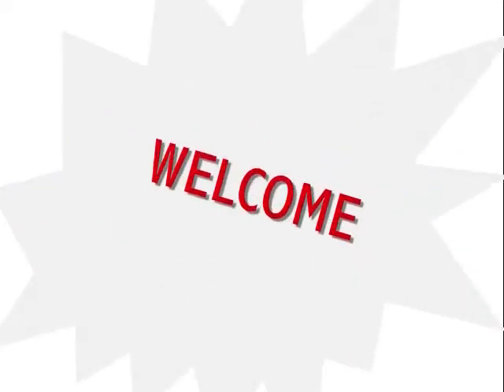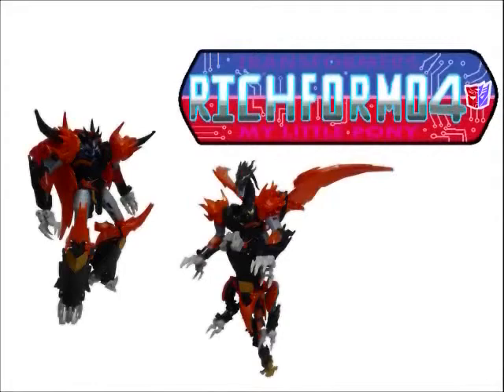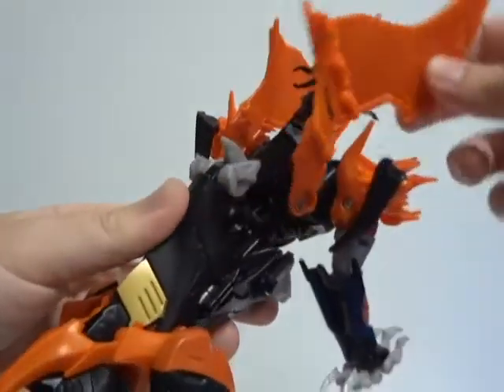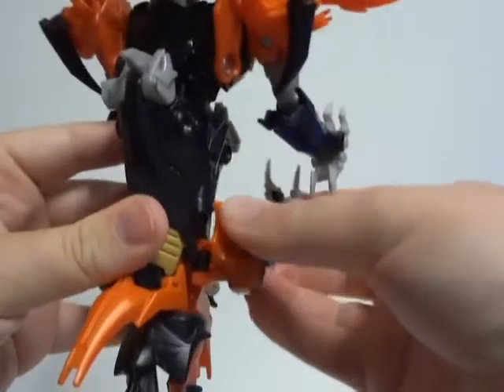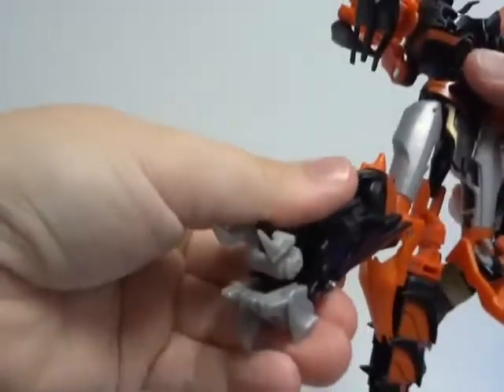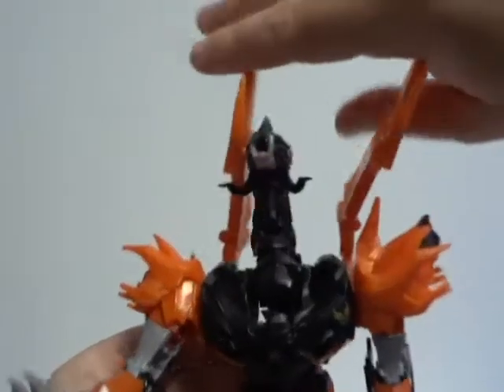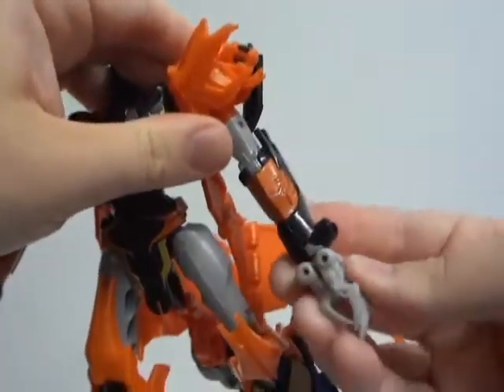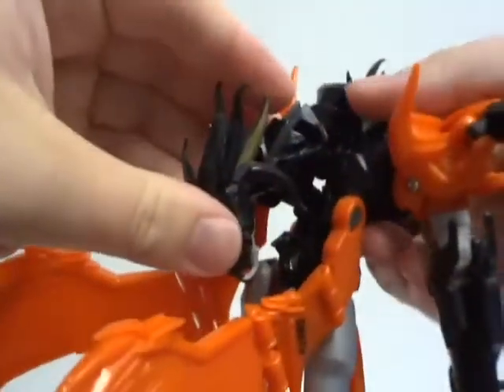BEAST HUNTERS PREDAKING (RichformO4's: Instruction reviews)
Continuing on with season 5 with number 2 video VOYAGER PREDAKING.

This one is the earthy Hasbro version that sadly doesn't have all the detailing unlike later waves of Beast Hunters toys.

With all of the flaws aside. it's still recommended figure.